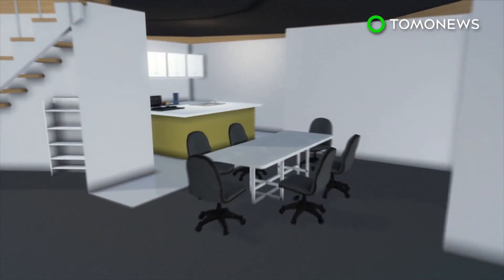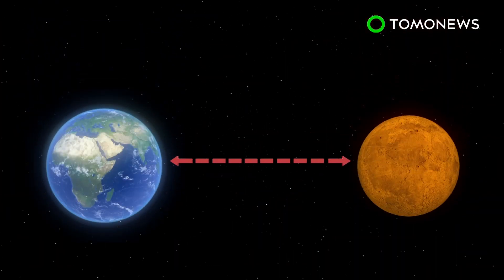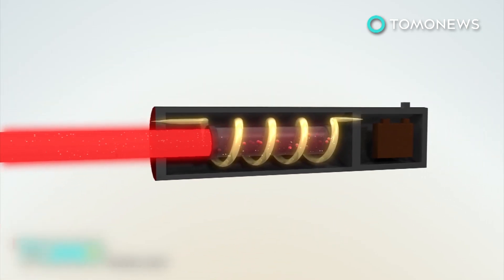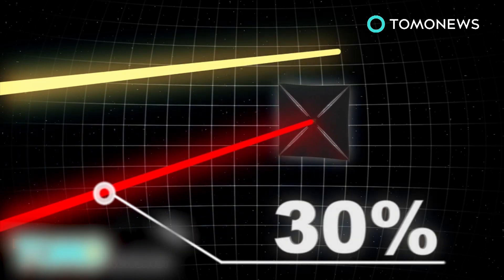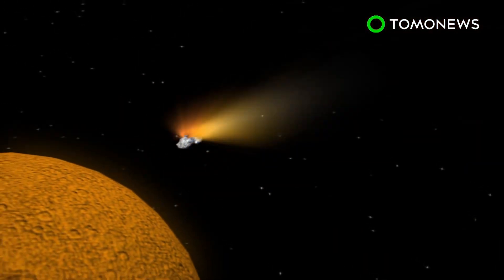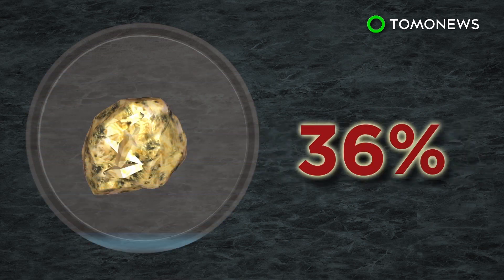Water or Mars: Scientists may have discovered water at Mars' equator - TomoNews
BALTIMORE, MARYLAND — After reexamining old satellite data, scientists may have discovered ice around Mars' equator.

A team from the Johns Hopkins University Applied Physics Laboratory analyzed data from 2002 to 2009 by Mars Odyssey's Neutron Spectrometer (MONS), Science News reported.

The neutron spectrometer can't directly detect water, but by measuring neutrons, it can detect hydrogen signature, which could mark the presence of water or other hydrogen-bearing substances, according to Space.com.

Researchers discovered an unexpected amount of hydrogen around the equator by reducing the blurring or "noise" in data using image-reconstruction techniques used for other spacecraft and for medicine, Space.com reported.

This improved the spatial resolution of the images to 180 miles (290 km), from the previous resolution of 320 miles (520 km).

More research needs to be done to determine if the signature is actual that from water ice.

Having water on Mars could mean that future human missions wouldn't need to bring water with them for drinking, cooling equipment or watering plants, thus reducing the number of resources needed for transport.